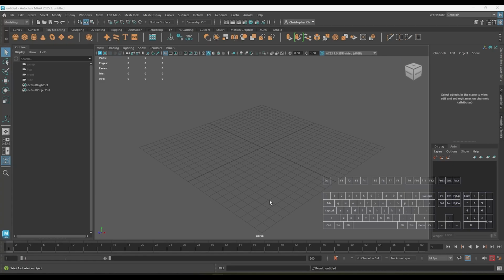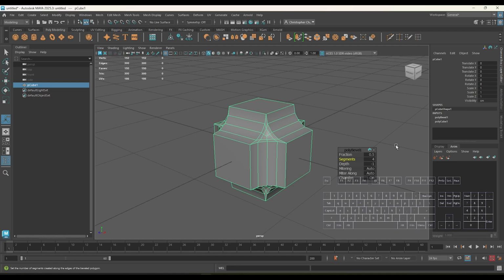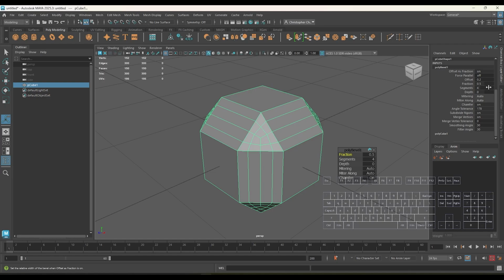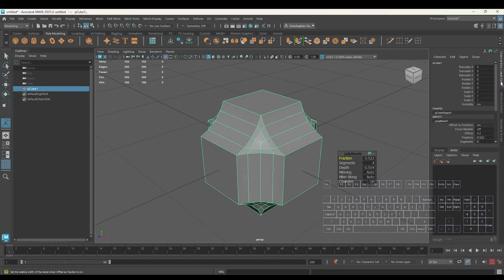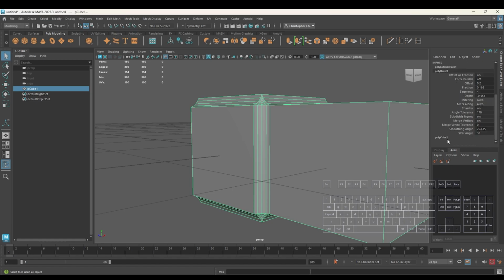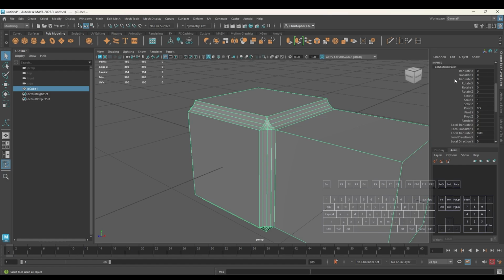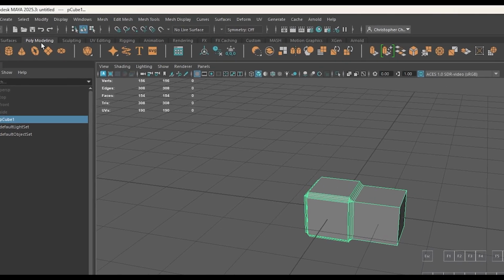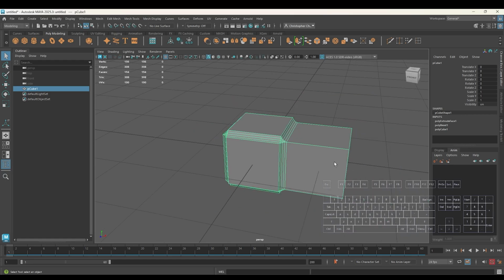Maya in Minutes Episode 3 - Input Nodes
Hello everyone! Today we are going over input nodes, what they are, where to find them and what they manipulate in maya.